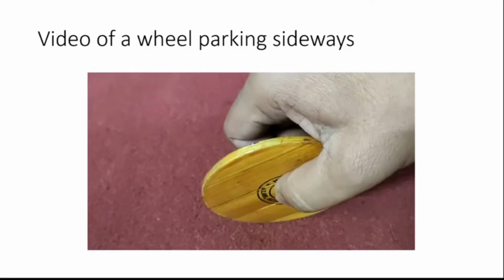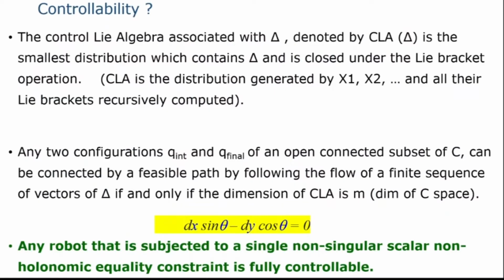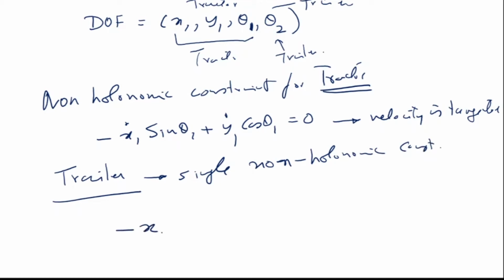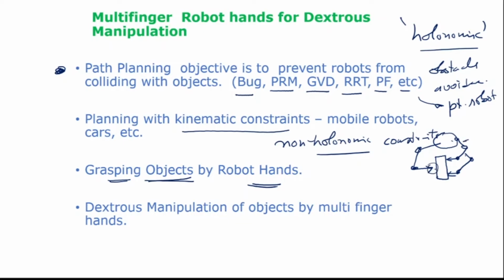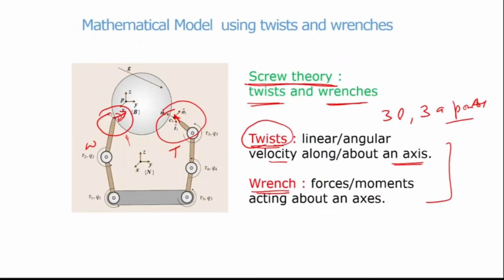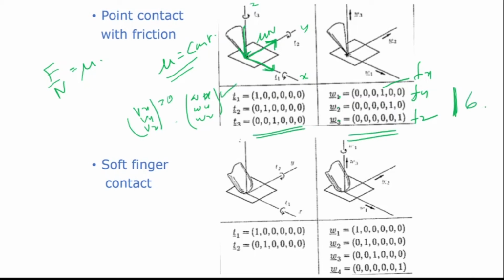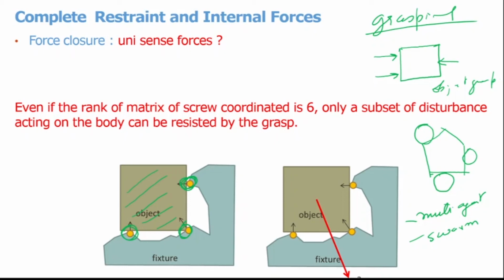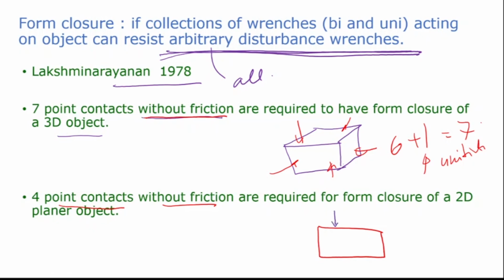Lecture 18: Kinematic Constraints and Multifinger Robot